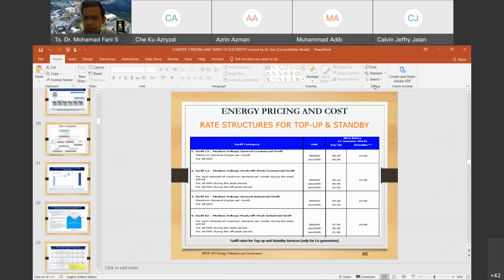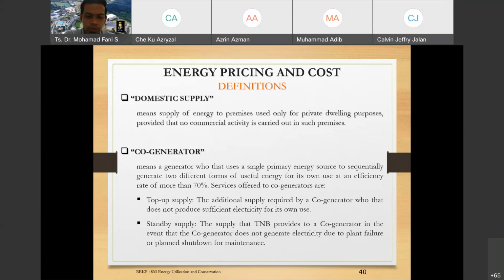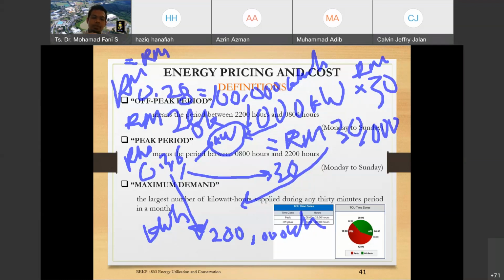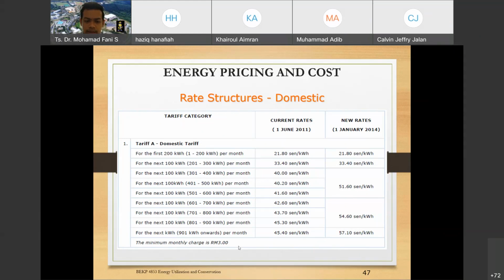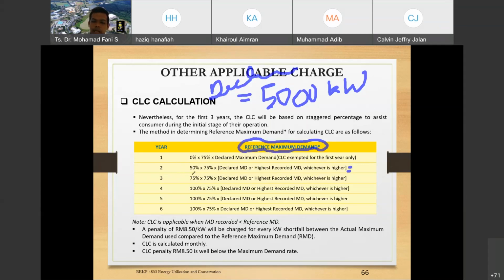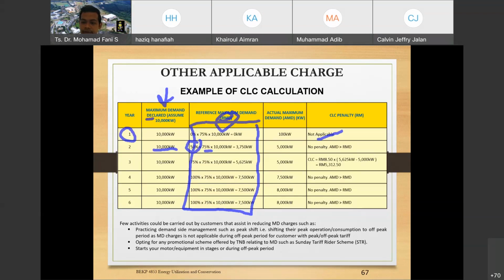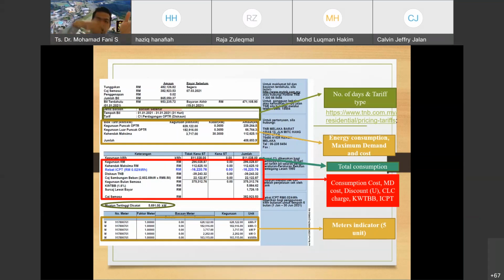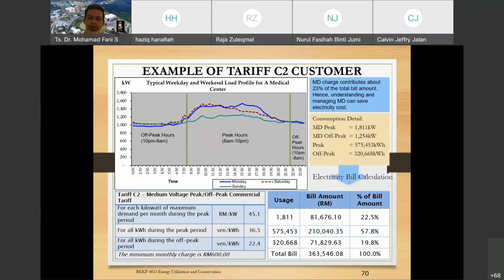Lecture 2: Electricity Bill Calculation